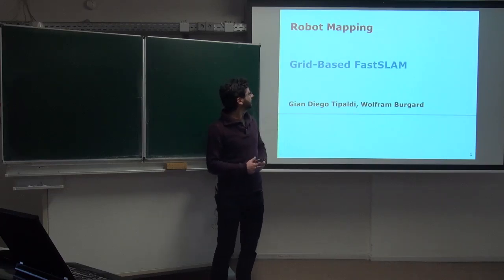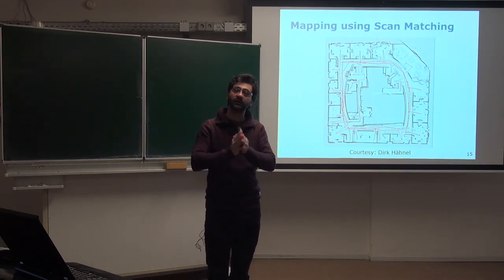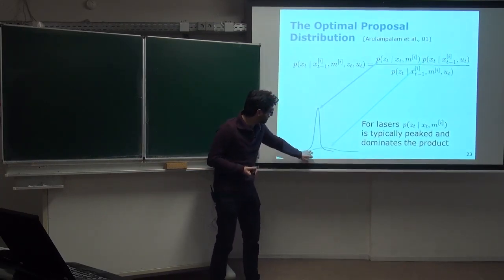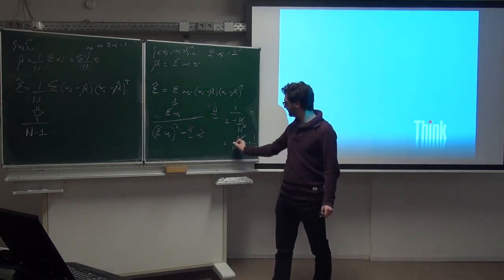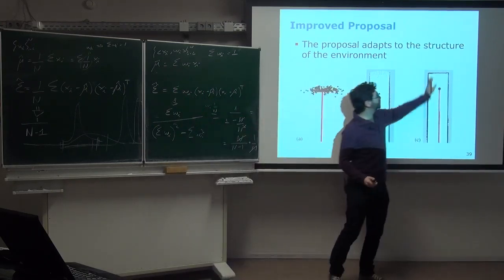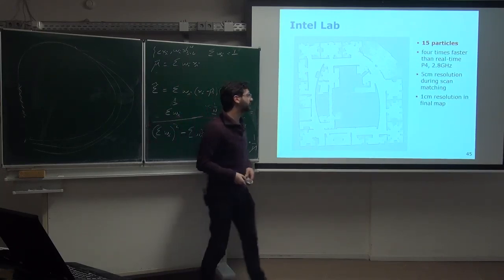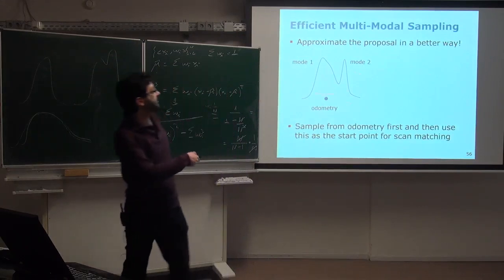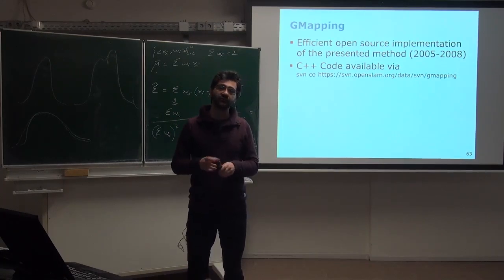13 grid fastslam